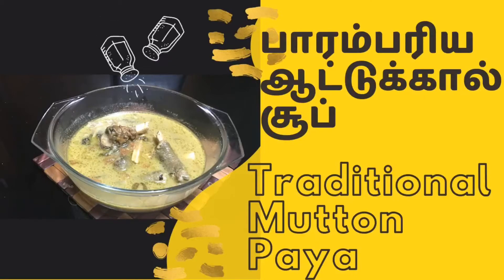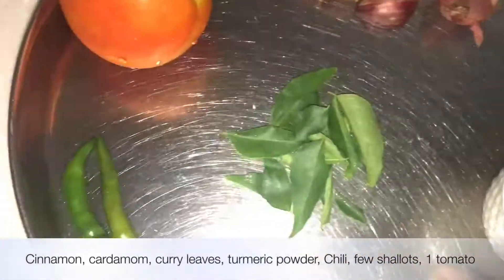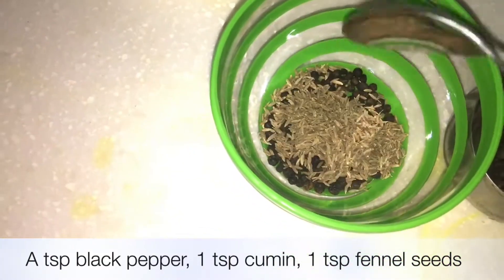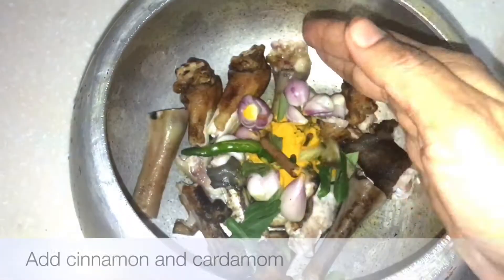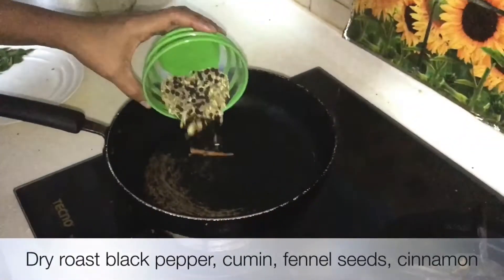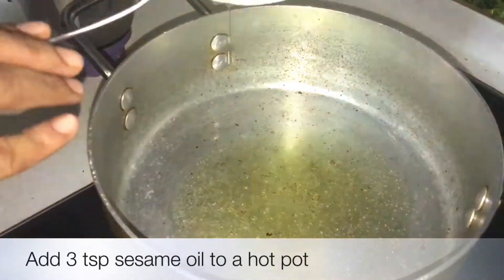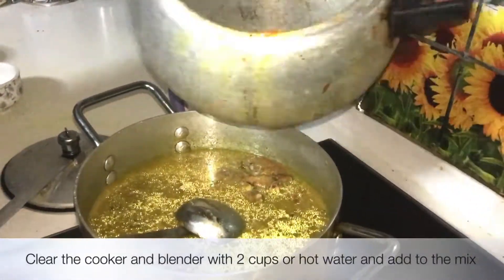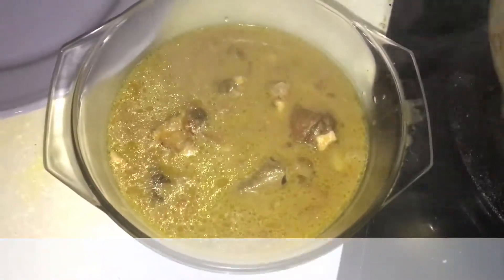பாரம்பரிய ஆட்டுக்கால் சூப்|Traditional Mutton Paya | Indru enna samayal | recipe Tamil w subtitles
இதை மிஞ்ச ஒரு சூப் இருக்கா?
Is there a better soup than mutton leg paya? The taste, health benefits all in one place. Try this must try this Indian delicacy.